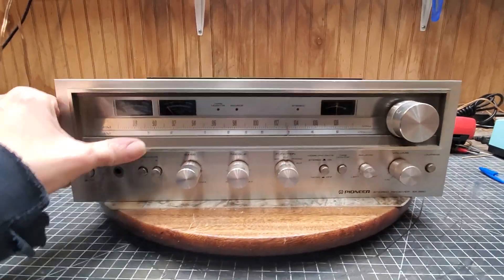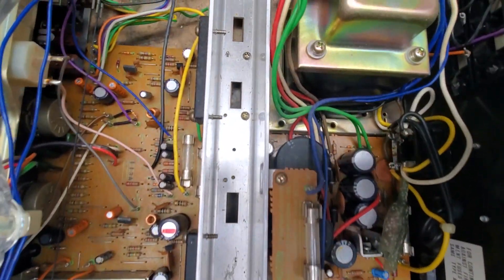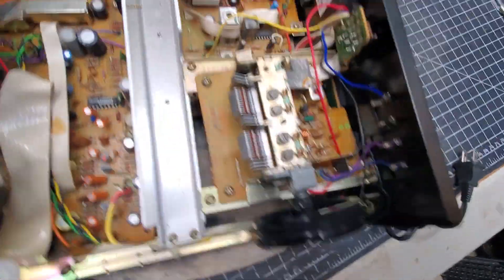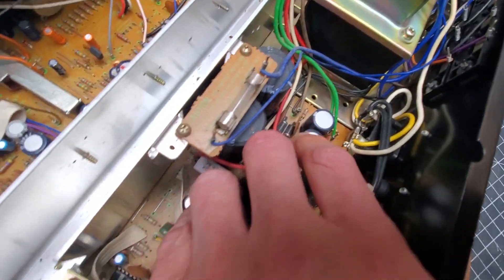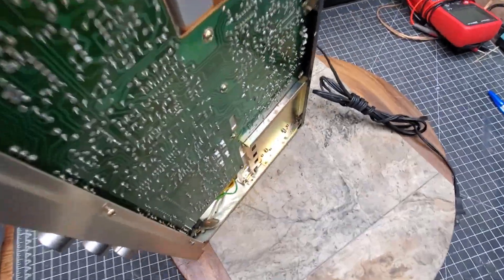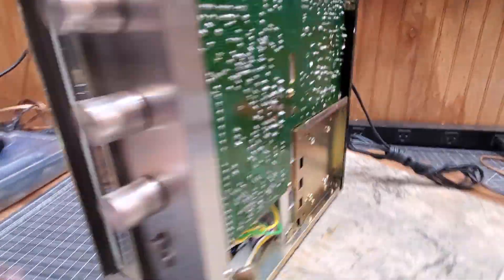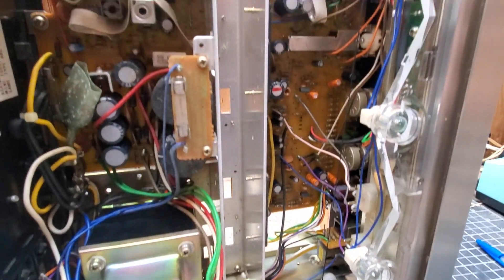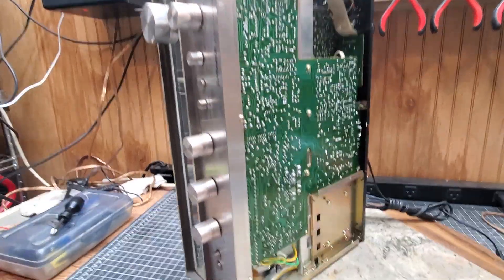1st look at Pioneer SX-580 before digging and being serviced.